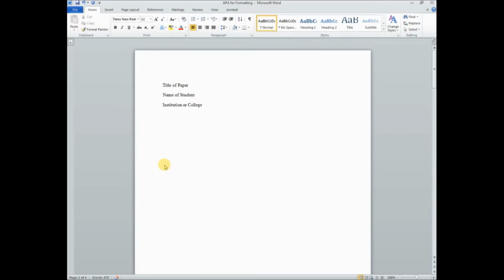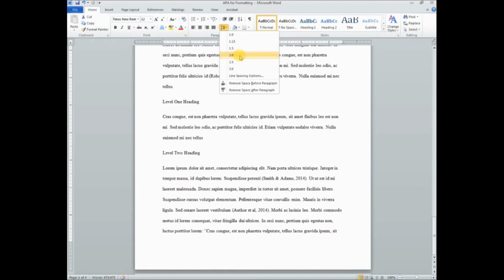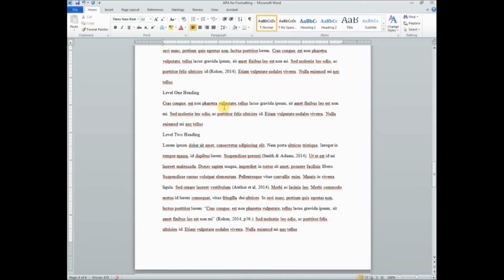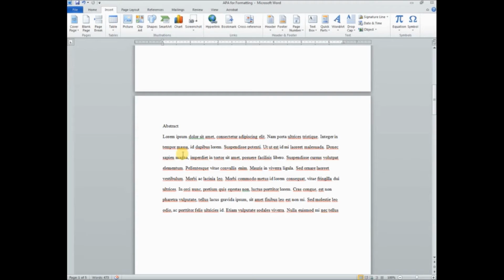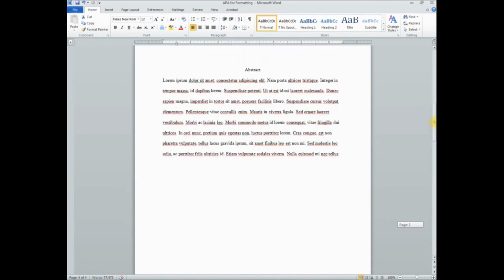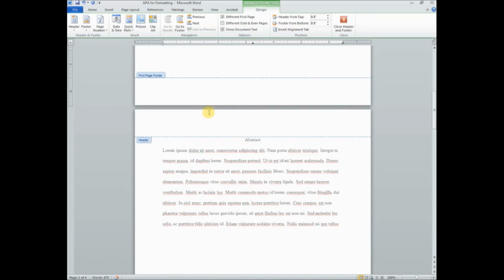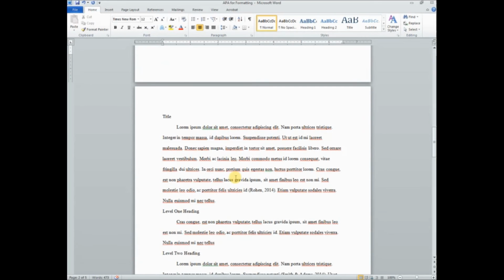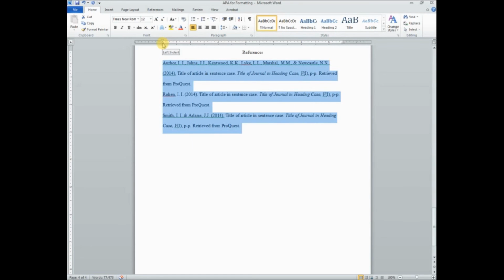How to format an APA paper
Need help formatting your APA paper? Don't drown in manuals, watch this tutorial!